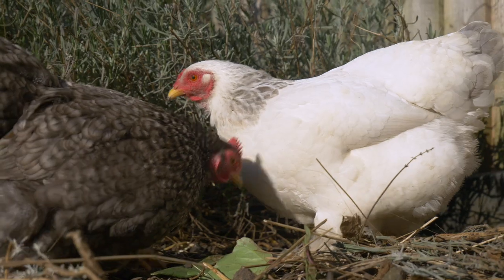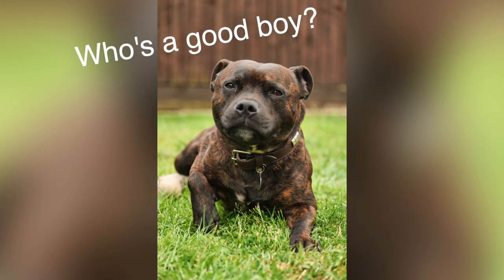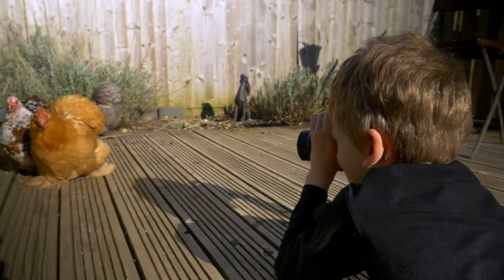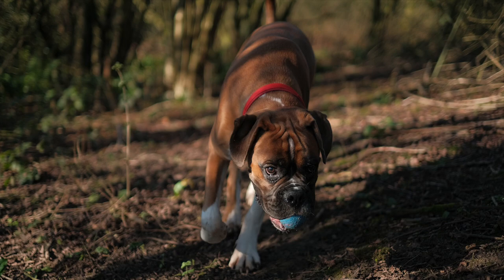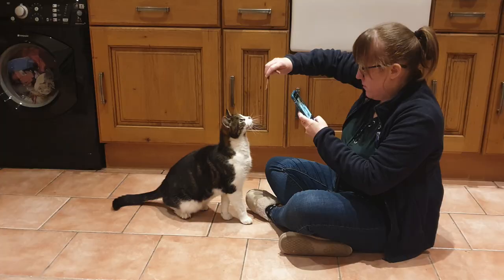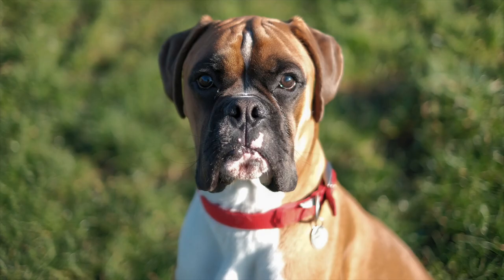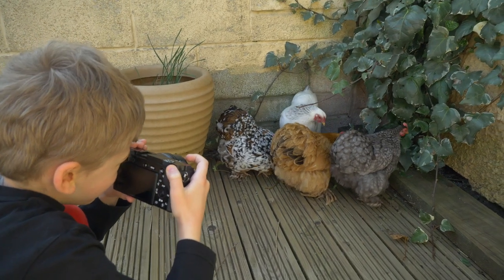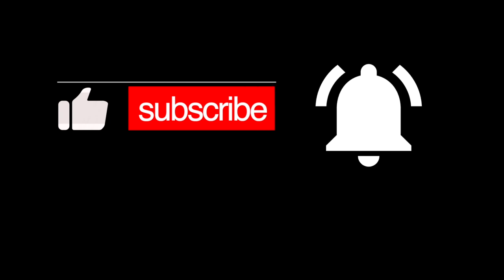Pet Portraits | Tips & Tricks | Jessops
Looking to improve your pet portraits? Then here are our top tips.